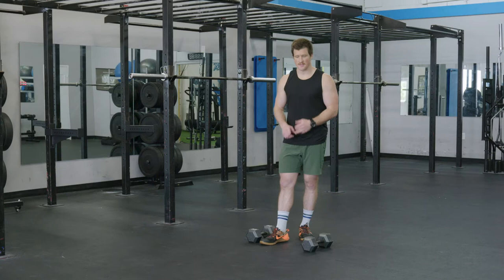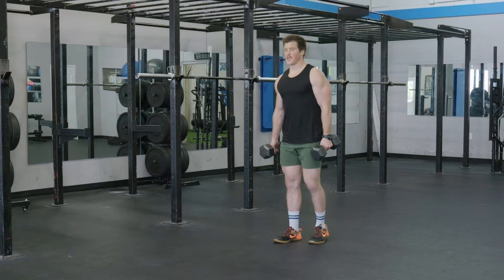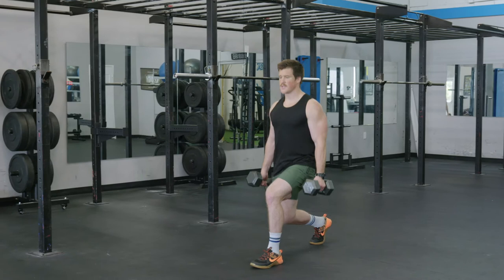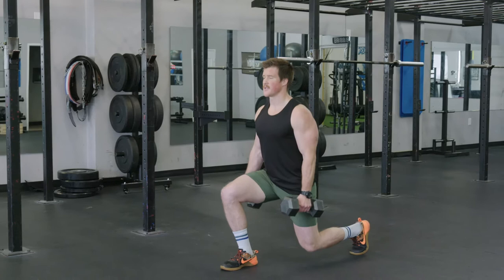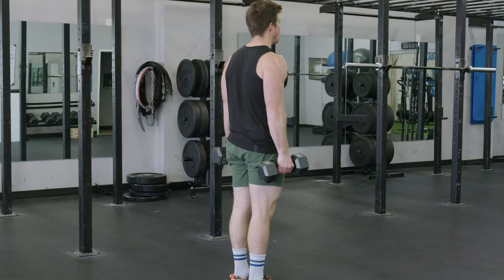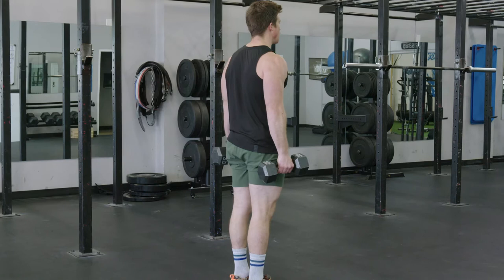Master Your Dumbbell Walking Lunges: Avoid Common Mistakes For Stronger Legs | J2FIT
DESCRIPTION:
Discover the secrets to mastering dumbbell walking lunges in this video, and avoid common mistakes for stronger legs. Improve your quadriceps, glutes, and overall leg strength with this versatile exercise, perfect for home or gym workouts.

Be sure to check out the full dumbbell exercise playlists below!

Video Title: Master Your Dumbbell Walking Lunges: Avoid Common Mistakes For Stronger Legs | J2FIT

This video is about Master Your Dumbbell Walking Lunges: Avoid Common Mistakes For Stronger Legs. But It also covers the following topics:

Dumbbell Walking Lunges
Leg Workout
Lunge Technique

✅  Important Links:
💪 WORKOUT PROGRAMS
👉 Look Like You Lift 1.0 (20 Week Olympic Weightlifting + Bodybuilding) -LLYL Check Out
👉 Look Like You Lift 1.0 (15 Week Olympic Weightlifting + Powerlifting) - LLYL Check Out
👉 Look Like You Lift 1.0 (10 Week Bodybuilding) - LLYL Check Out
👉 Dumbbell Bodybuilding Program (Vol 1) - 4-Week Dumbbell ONLY Bodybuilding Workout Plan — J2FIT
👉 Dumbbell Bodybuilding Program (Vol 2 -Advanced) - Advanced Dumbbell Bodybuilding Program — J2FIT

✅  About Mike | J2FIT Strength & Conditioning:

My name is Mike Dewar, and I am the founder of J2FIT. J2FIT is a training company and resource to help lifters of all levels train better, get stronger, and build more muscle.

Since 2010, I have worked as a trainer, NCAA strength coach, weightlifting coach, and fitness writer. I have written over 700+ published articles focusing on how-to exercise guides, strength training, muscle building, and nutrition.

- 2010 - Present: Personal Trainer (Both In-Person and Remote)
- 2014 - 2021: Owner J2FIT Strength and Conditioning
- 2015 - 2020: Writer for Barbend.com
- 2019 - Present: Writer for Fitbod.me
- 2022 - Present: Writer for Gymreapers.com
- 2022: World Masters Weightlifting Team USA Member (5th Place Overall in M89 age 35-39)

My Educational Background:

- 2010:  B.S. Exercise Science from BGSU
- 2012:  M.A. Exercise Physiology from Columbia
- 2012: CSCS Certified
- 2014: USA Weightlifting - Level 1
- 2015: USA Weightlifting - Level 2 Advanced Coach